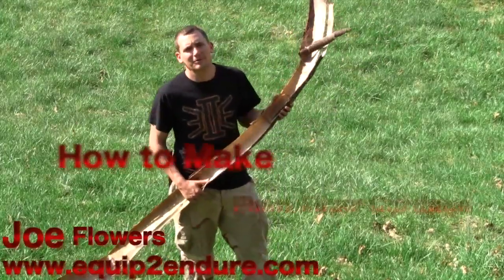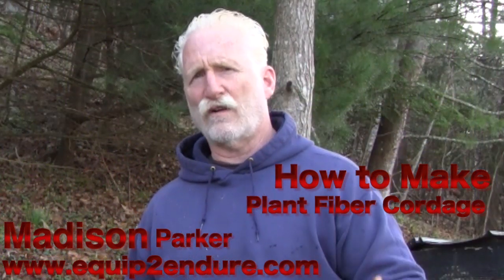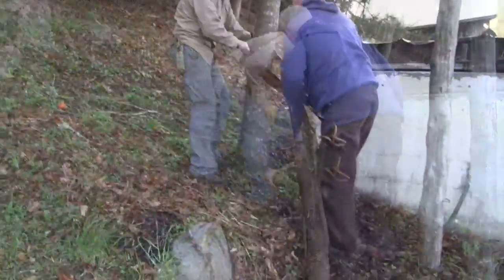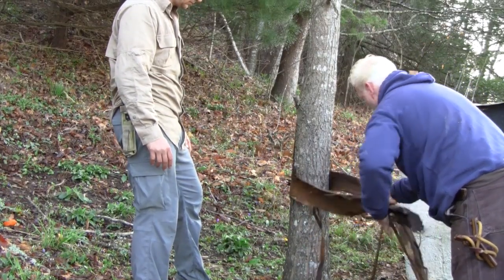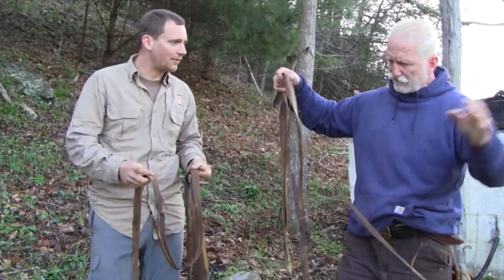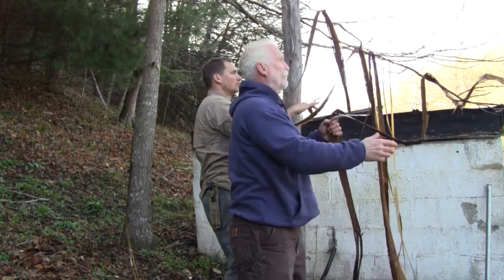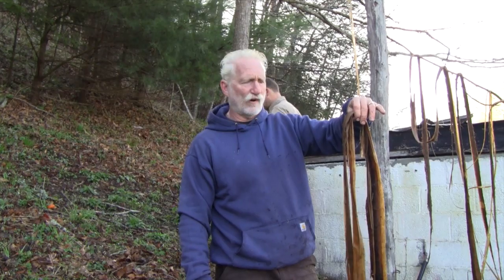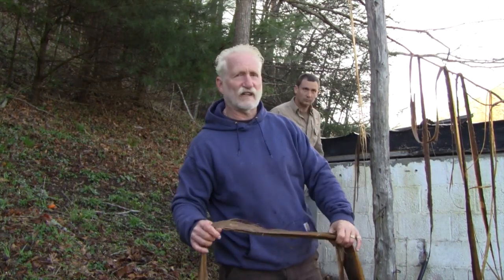How to Make Cordage for Wilderness Survival Part 1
Making survival cordage with plant fiber is an amazing skill and relatively very easy to learn.  In the first part of this series, Equip 2 Endure Team Members, Madison Parker and Joe Flowers teach us the first part of processing harvested Tulip Poplar bark to cordage from the plant's fiber.  Although this can be a very time consuming task in regards to processing, it is quick to learn.  If you enjoyed this video or are interested in taking a course in primitive skills to include Plant Fiber Technologies, check out our